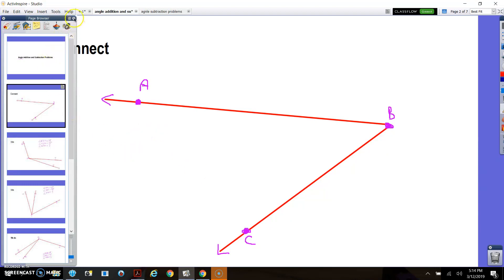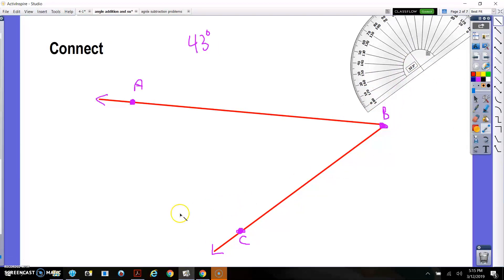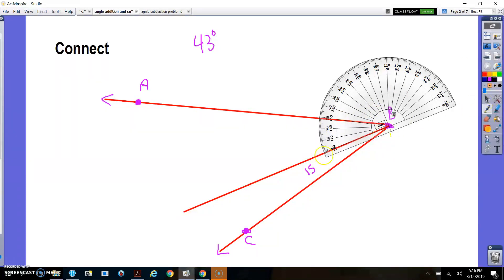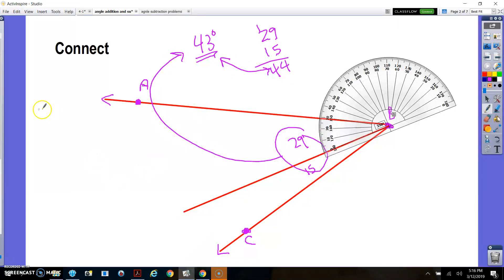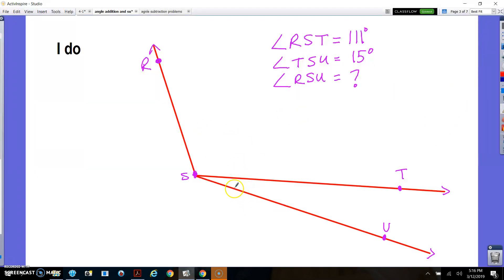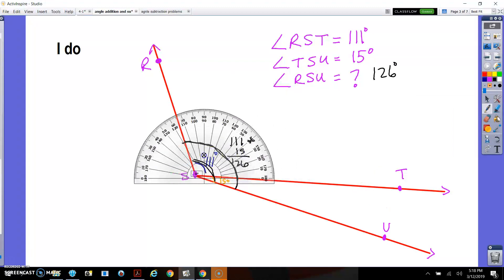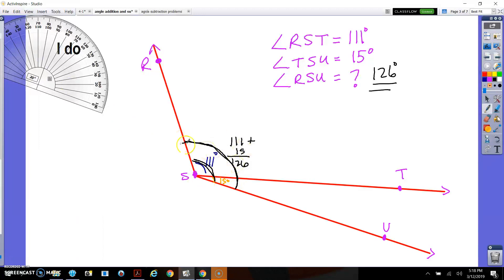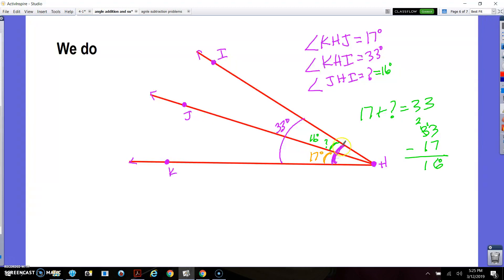4G Lesson #15 - angle addition and subtraction